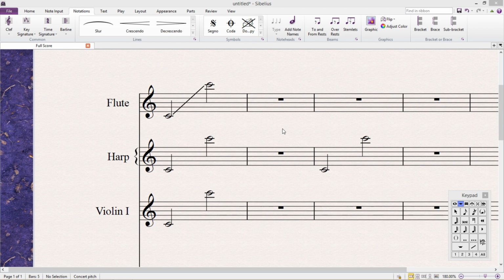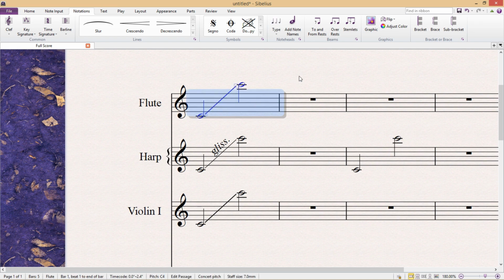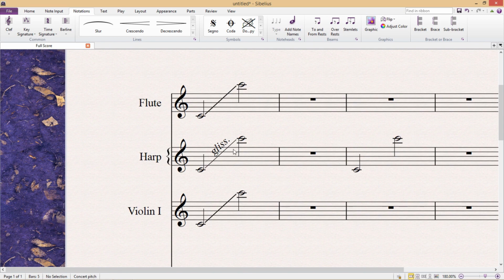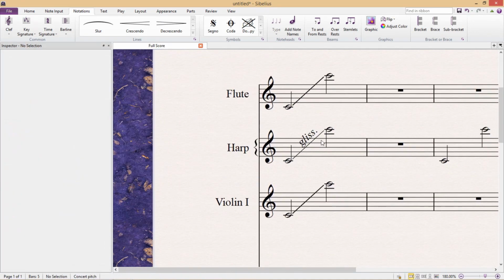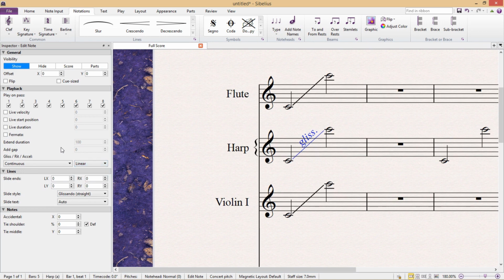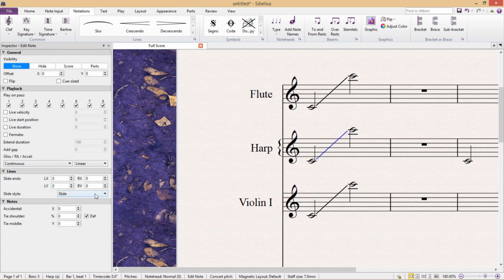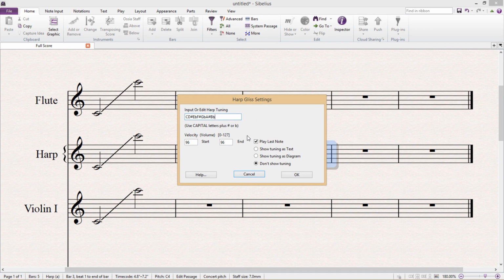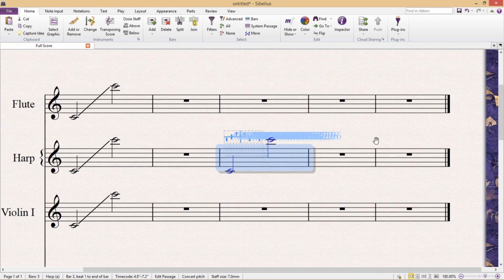Sibelius Glissando Playback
How to change the playback parameters of a glissando, demonstrating the different ways it can be added to your score and how each instrument plays it differently. We discuss using the inspector window to modify glissando settings and appearance, and introduce the "Harp gliss" plugin, which allows for more customized harp glissandi. We also note that the plugin can be used with any instrument, not just the harp.